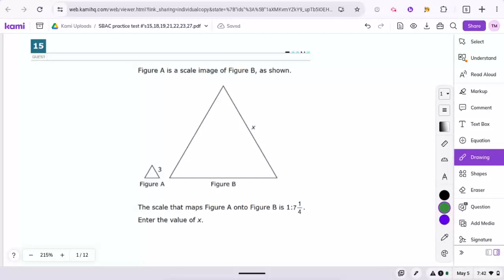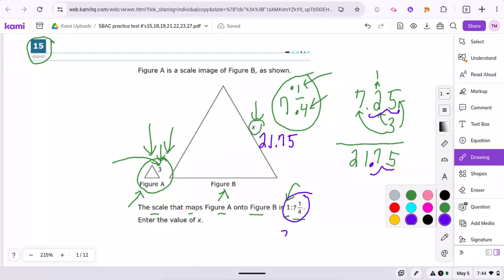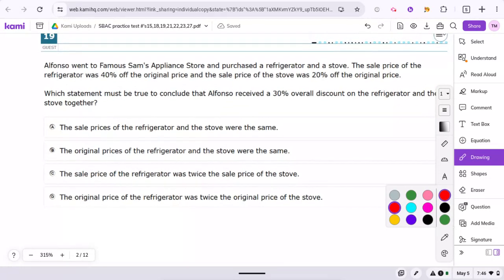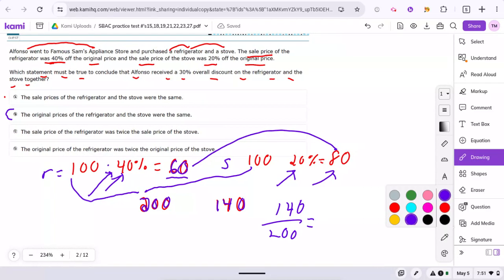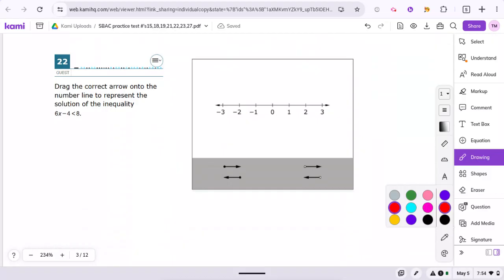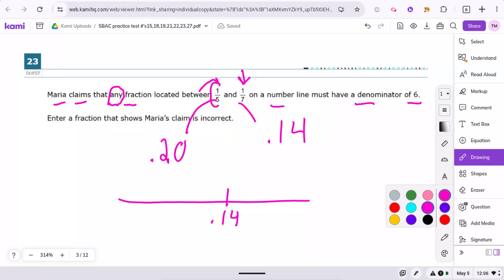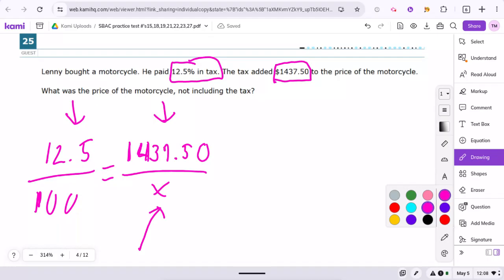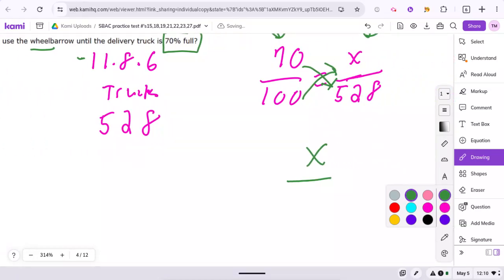Untitled Video May 5, 2025 12:10 PM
Review of SBAC questions for practice test